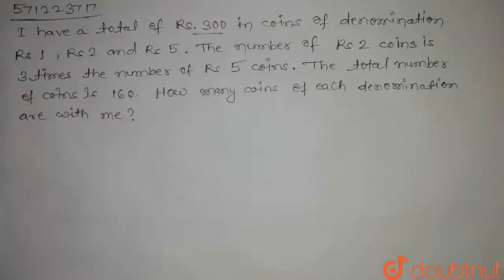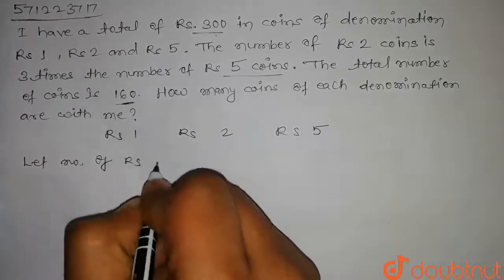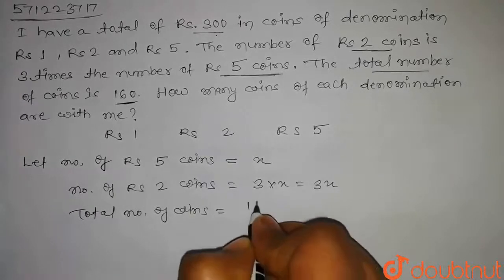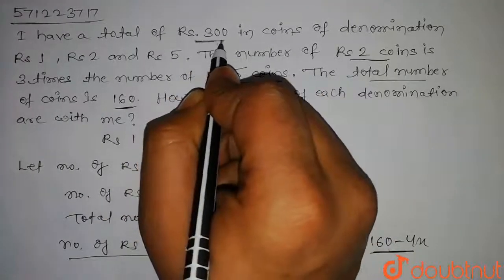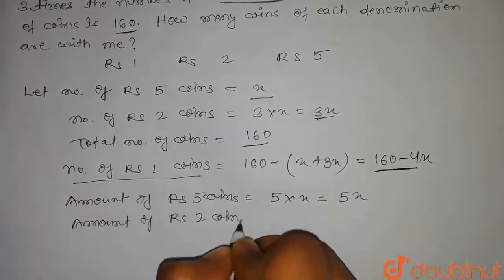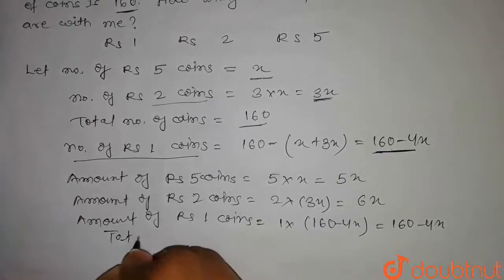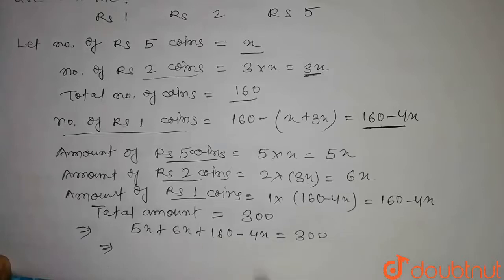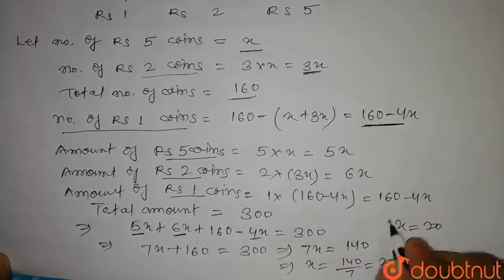I have a total of Rs 300 in coins of denomination Re1, Rs 2 and Rs 5. The number of Rs 2 coins i...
I have a total of Rs 300 in coins of denomination Re1, Rs 2 and Rs 5. The number of Rs 2 coins is 3 times the number of Rs 5coins. The total number of coins is 160. How many coins of each denominationare with me?
Class: 8
Subject: MATHS
Chapter: LINEAR EQUATIONS IN ONE VARIABLE
Board:CBSE

👉 Have Any Query? Ask Us.